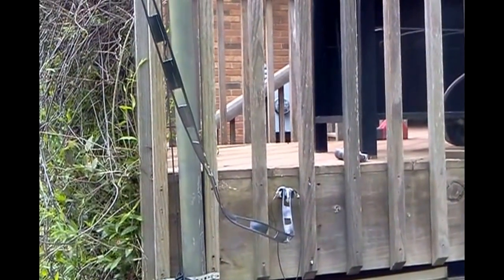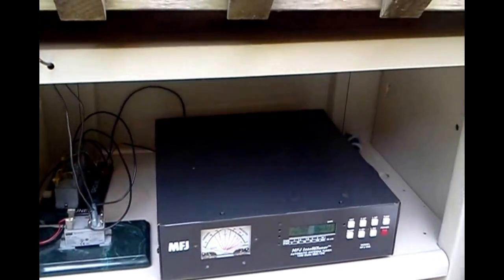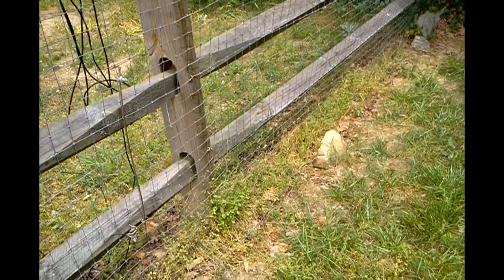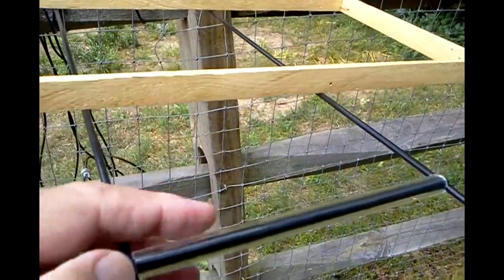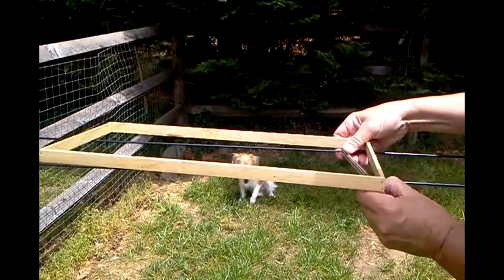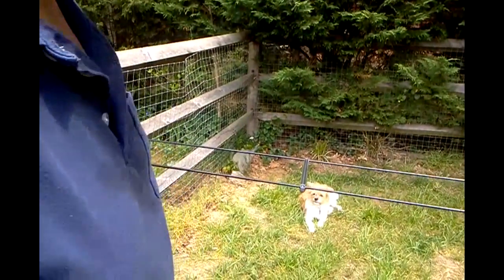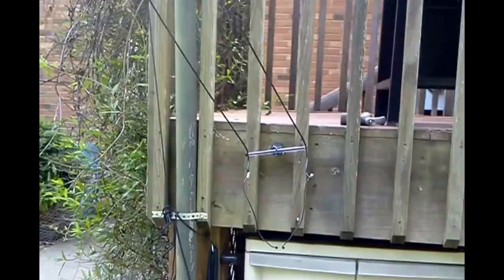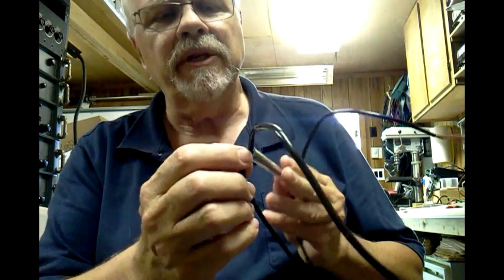New Home Brew Ladder Line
Ladder made from 12 ga "Flexweave 545" from Wireman.
6" Spreaders made from acrylic from UPC in Lima Ohio USplastic.com 3/8" OD 1/4" ID. They will cut for you.
14" black wire ties from Lowe's
Antenna 130' center fed at 50' avg.
Tuner MFJ-998
No baluns or chokes needed
LMR-600 coax to shack
UPDATE 11/15/2016
Eliminated the chokes and just grounded the tuner directly. Tuner is much happier and system is quieter. Really this is two inverted L's back to back. I have installed a relay so I can remotely reverse these feeders. Results are amazing. I'm calling this my Double L.

Using EZNEC antenna modeling I found that the pattern on the lower bands, 160, 80 meters shows a lower takeoff angle and is omni directional. On 40m and up the pattern varies greatly by band and by phase of the feeders giving me great coverage.